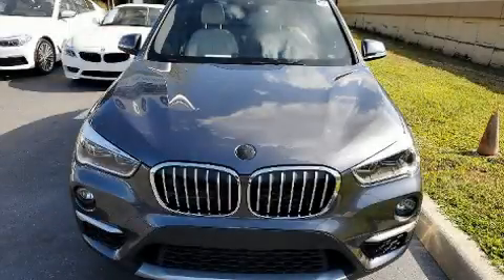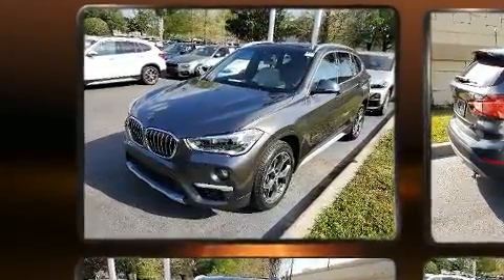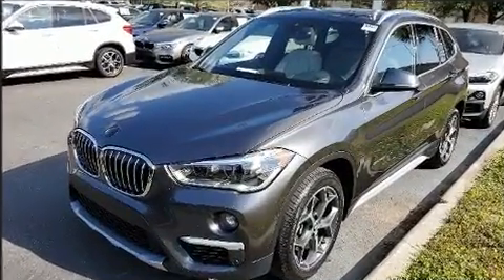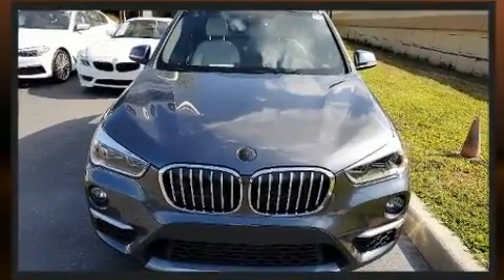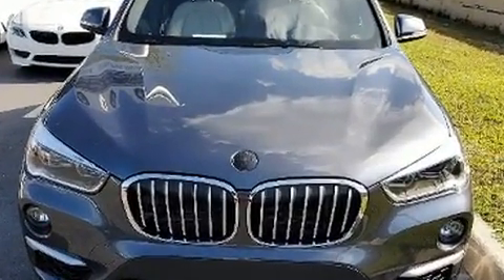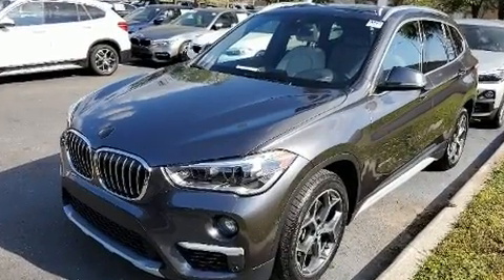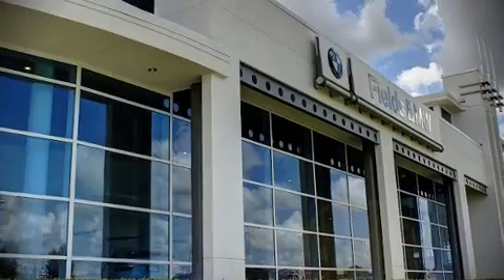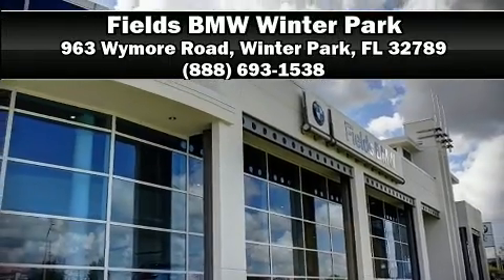2017 BMW X1 xDrive28i in Winter Park, FL 32789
Discerning drivers will appreciate the 2017 BMW X1. With fewer than 35,000 miles on the odometer, you'll be sure to appreciate this model's condition and value. Under the hood you'll find a 4 cylinder engine with more than 200 horsepower, and for added security, dynamic Stability Control supplements the drivetrain. All wheel drive maintains traction at all four corners. The engine breathes better thanks to a turbocharger, improving both performance and economy. BMW prioritized handling and performance with features such as: front and rear reading lights, a trip computer, an outside temperature display, power front seats, heated door mirrors, a roof rack, and seat memory. BMW ensures the safety and security of its passengers with equipment such as: dual front impact airbags, head curtain airbags, brake assist, ignition disabling, an emergency communication system, and 4 wheel disc brakes with ABS. You'll never lose visibility with rain sensing wipers, which activate automatically when the drops start to fall. This vehicle has achieved Certified Pre-Owned status, by passing BMW's rigorous certification process. Our knowledgeable sales staff is available to answer any questions that you might have. They'll work with you to find the right vehicle at a price you can afford. Come on in and take a test drive!